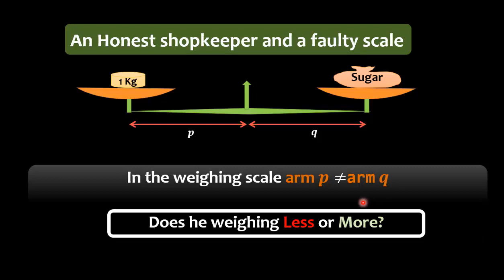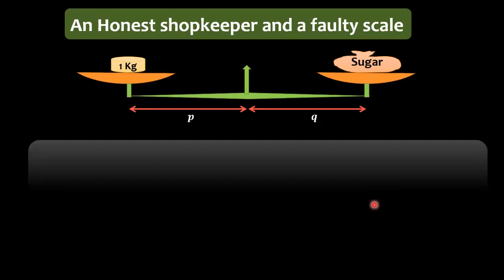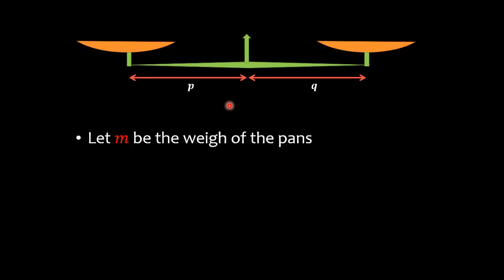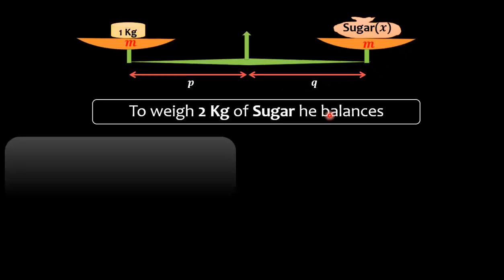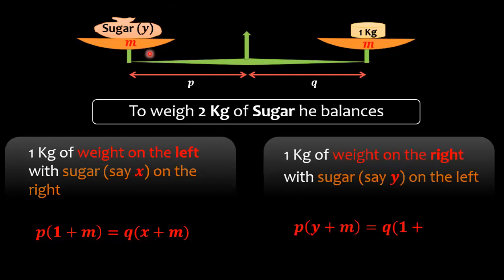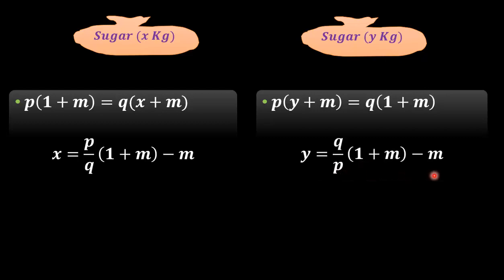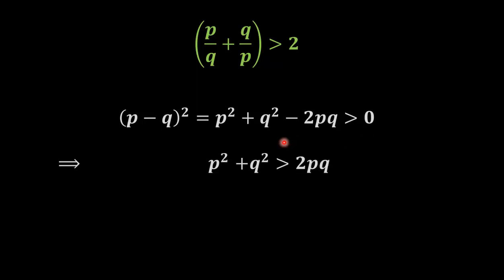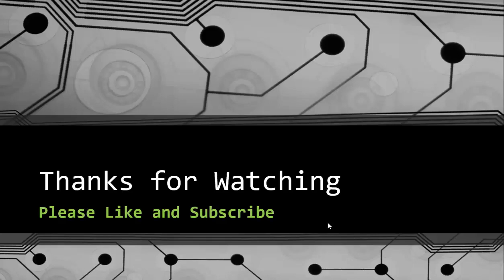Is the shopkeeper making profit or loss with faulty scale?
An honest Shopkeeper has a faulty scale. In the weighing scale arms 𝒑≠𝒒
It will take time to replace the new one. Meanwhile the shopkeeper balances 2 Kg of Sugar by keeping:
1 Kg of weight on the left pan and sugar on the right pan then
1 Kg  of weight on the right pan and sugar on the left pan.
Is he weighing right amount?
Is he making profit or Loss?
"Moscow Puzzles Mathematical Recreation" by Boris A Kordemsky.